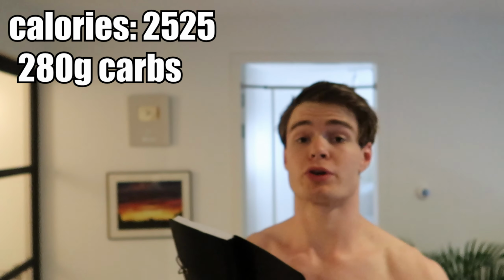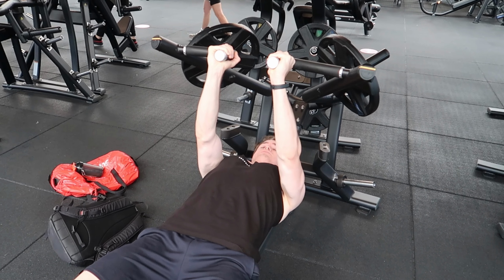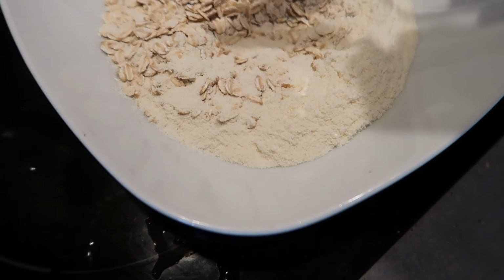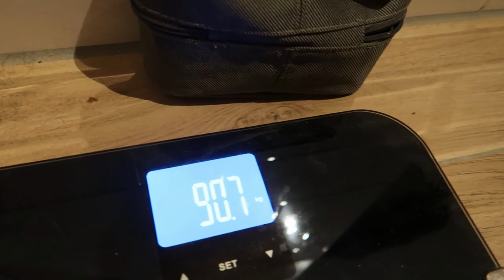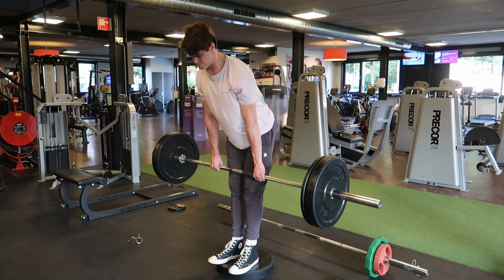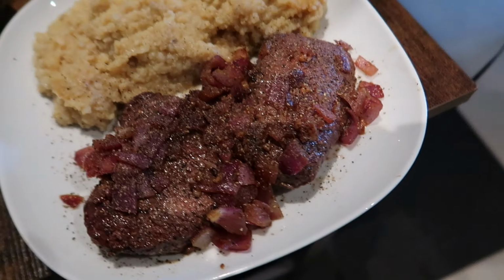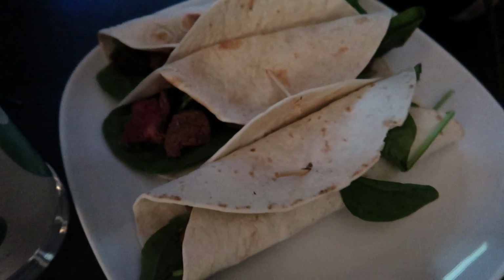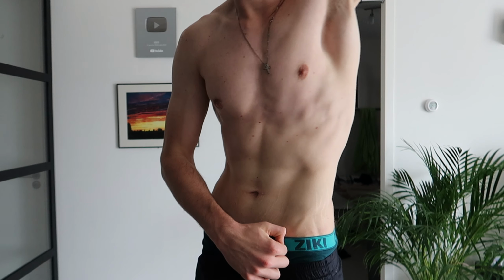I SHREDDED FOR 10 DAYS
10 day weight loss diet before my vacation. Enjoy